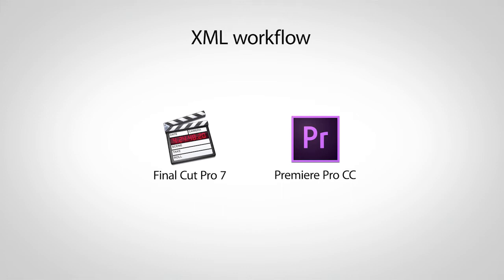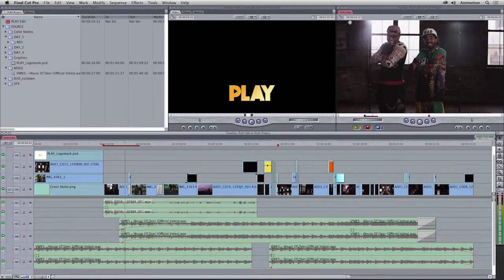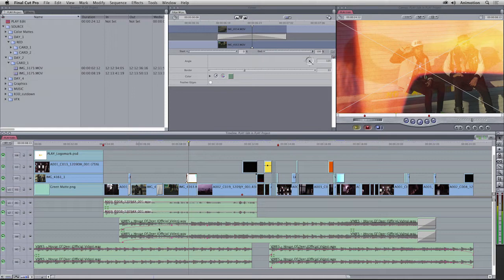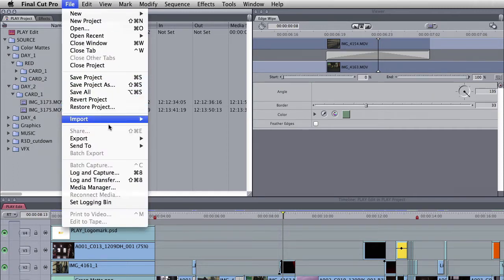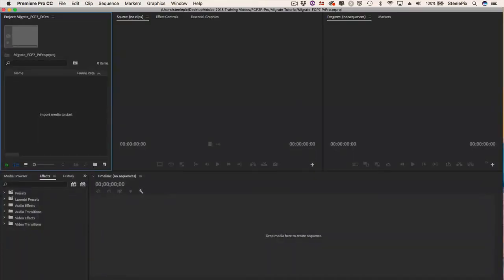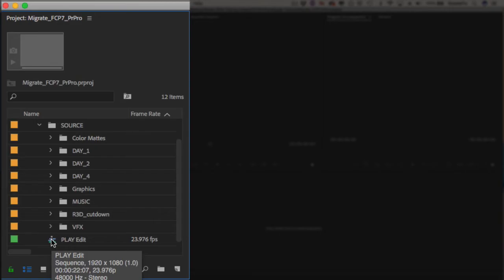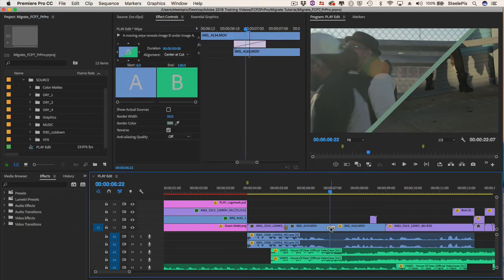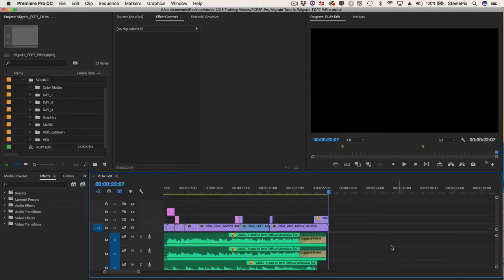4639 migrate from final cut pro 2of2